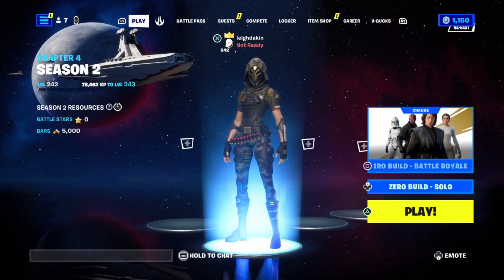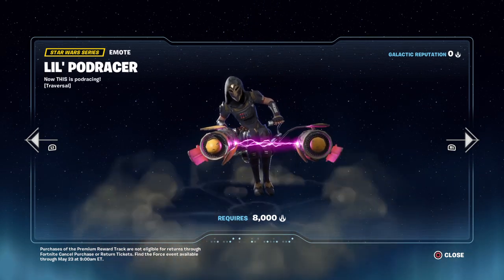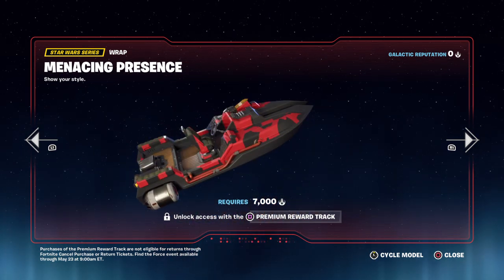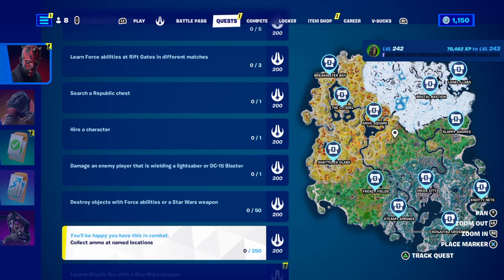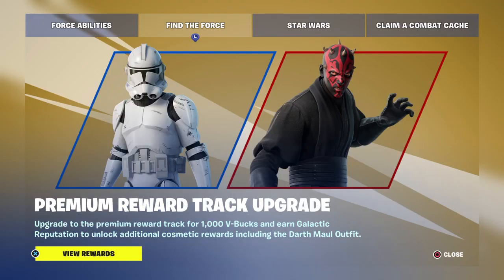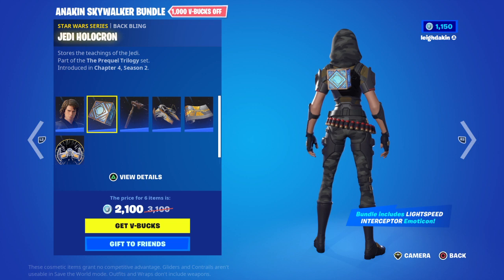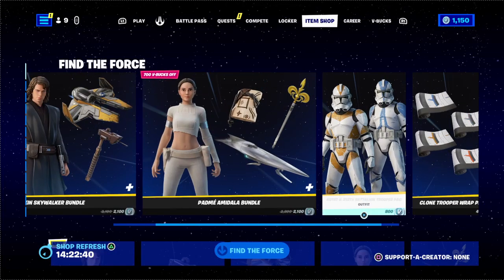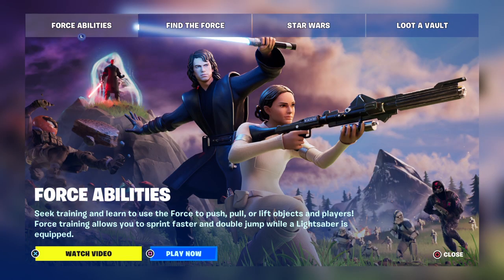Fortnite STARWARS FORCE ABILITIES